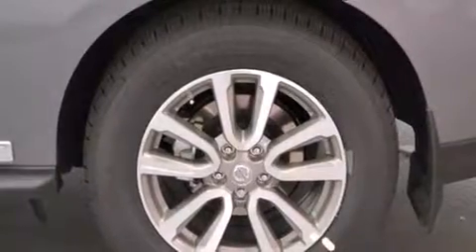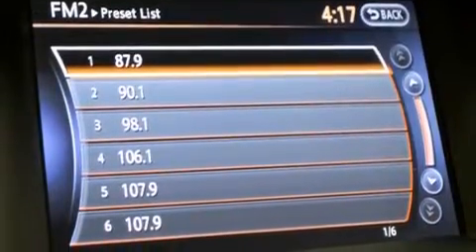2015 Nissan Pathfinder Plano TX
We have been honored to serve the Bedford TX area , we promise that your experience at our dealership will exceed your expectations ! Year : 2015 Make : Nissan Model : Pathfinder Engine : 3.5L V6 Trans . : CVT (Continuously Variable) Exterior : Gun Metallic Miles : 2 Interior : Charcoal Stock : N13860 Grubbs Nissan Airport Freeway Bedford , TX 76022